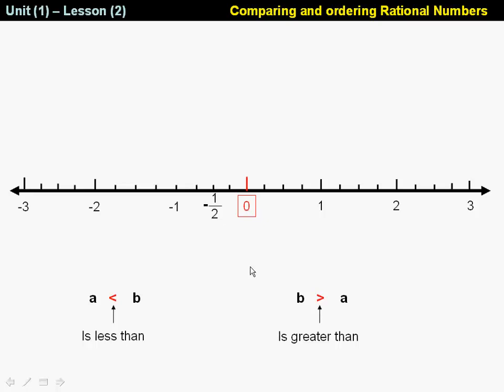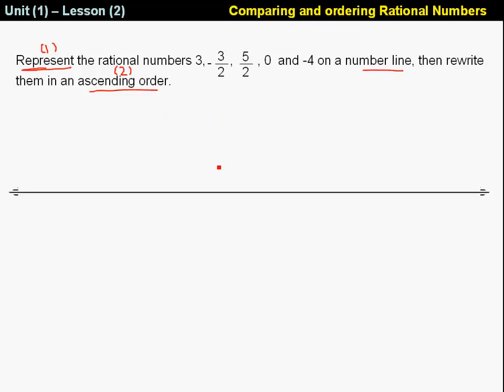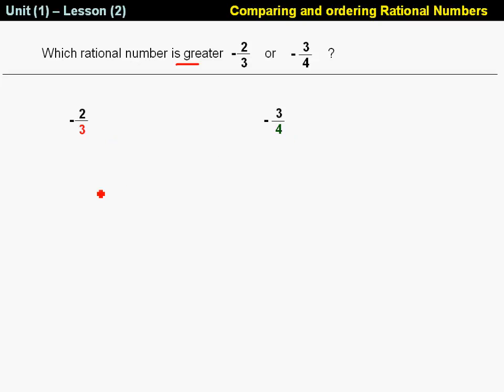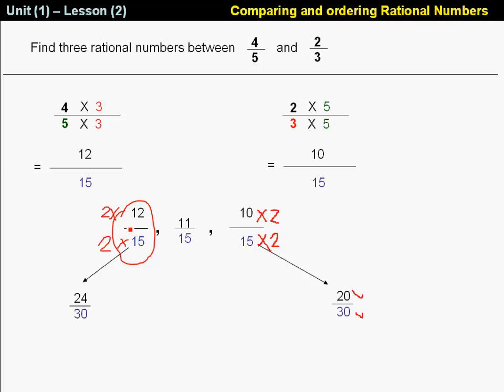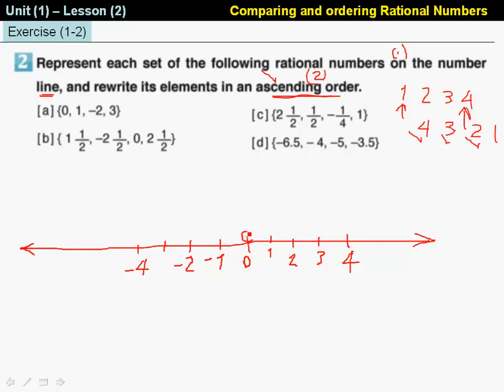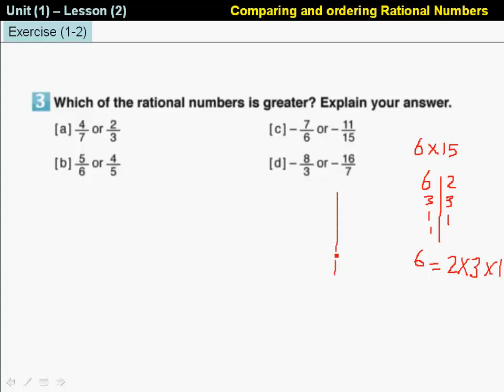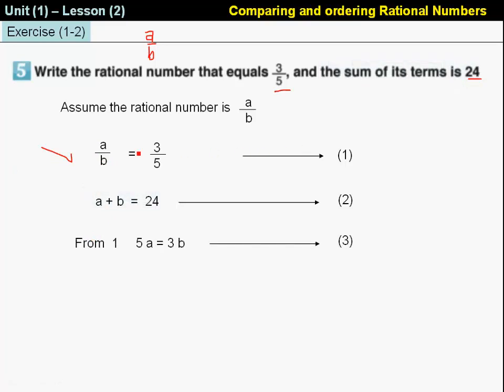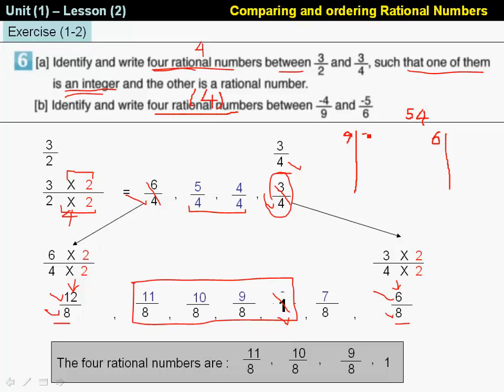شاهد وتعلم: الصف الأول الإعدادى لغات .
2- Year 1, preparatory language school
Mathematics
Unit (1)
Lesson (2)  Comparing and ordering rational numbers